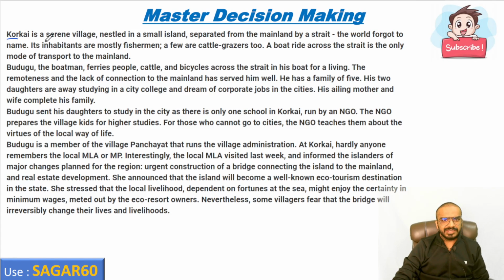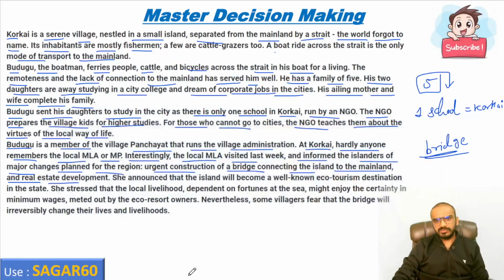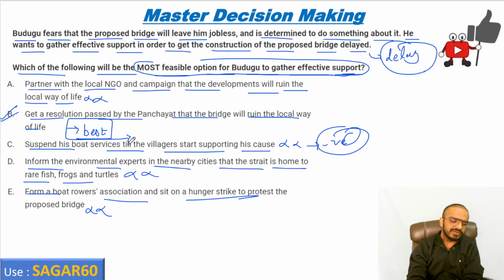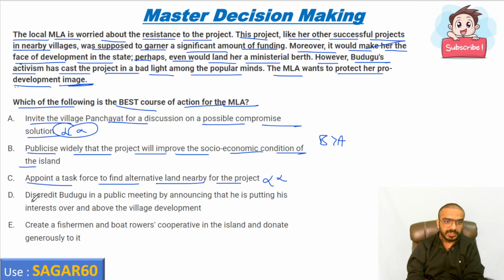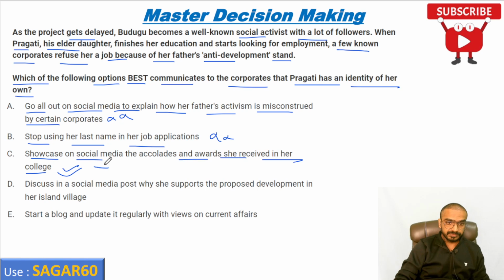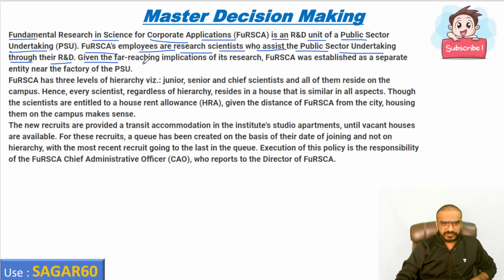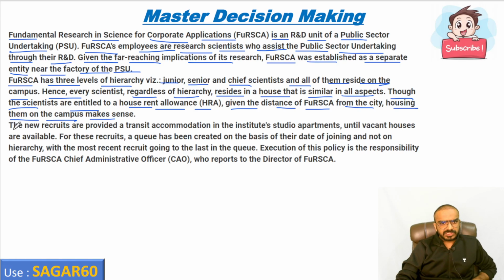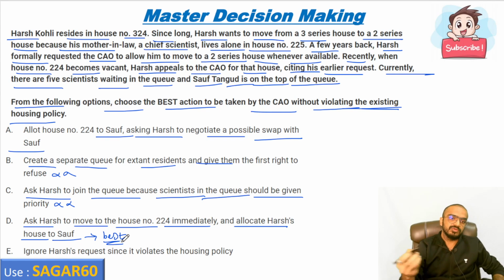XAT 2023 || Decision Making XAT || Decision Making Reasoning Tricks || XAT exam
XAT 2023

Decision Making XAT

Decision Making Reasoning Tricks

XAT exam